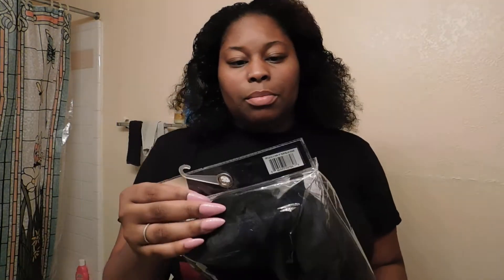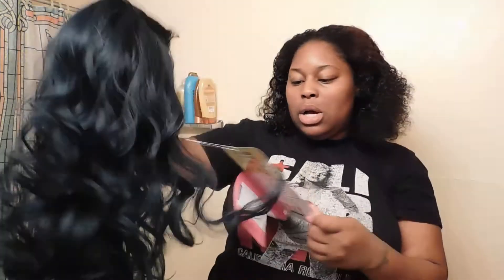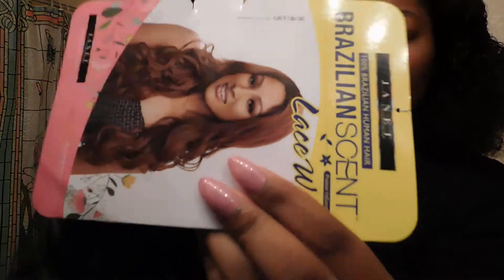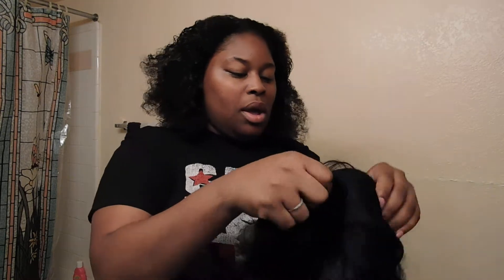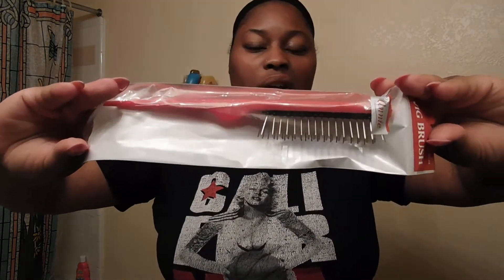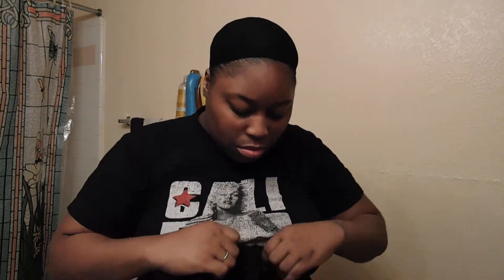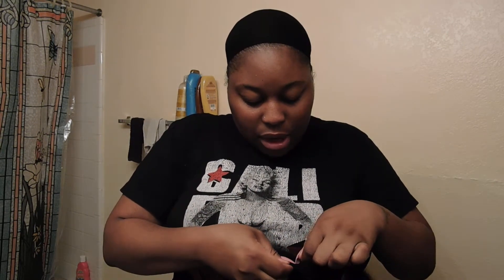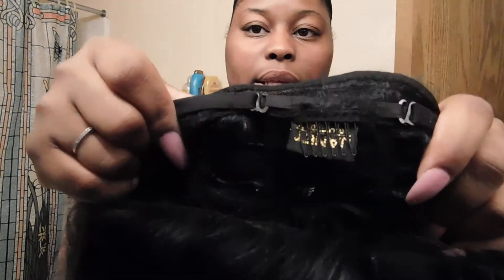"Ombre"Teal BlueBlack Lace]UNIT/WIG Try on By:Janet Collection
Todays Video Description
JanetCollection 100%HumanHair  BrazillianScent Lace wig
WigColorOET1B/30
I purchased this unit at my local Beauty Supply for $37.00 10%/off

Please Continue to watch an support Myself on this journey as i share my life my family with you all i promise to bring nothing but loyalty honesty and the real me. Be on the look out for more quality videos great edit and longer videos.Everyday(FulTimel)

Please keep all other side comments too yourself as i am far from where i need to be and i see greater an better things If you a believer you soon shall see . thanks for watching don't forget to Comment Rate Subscribe Always pray for me an ill be praying for you.